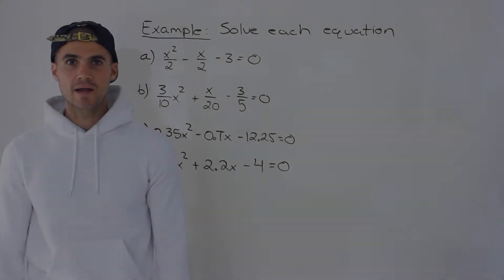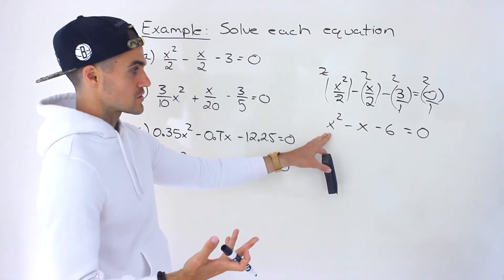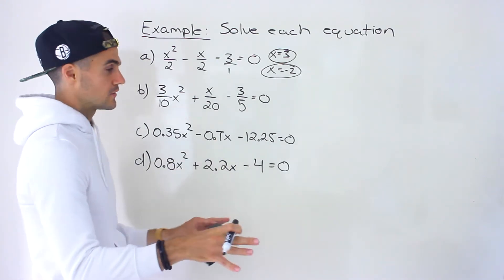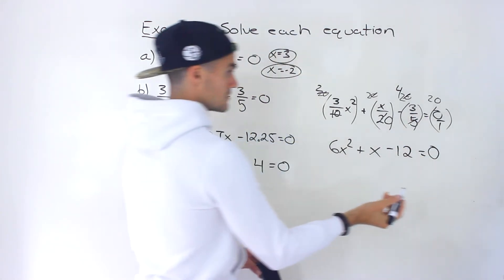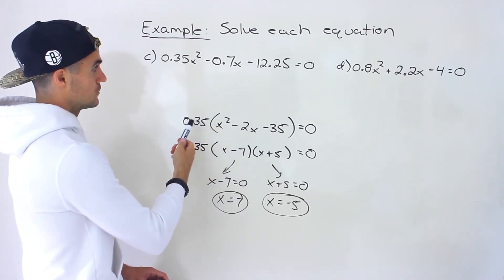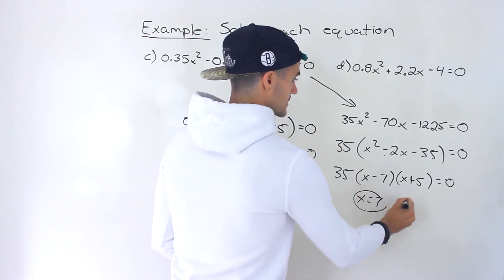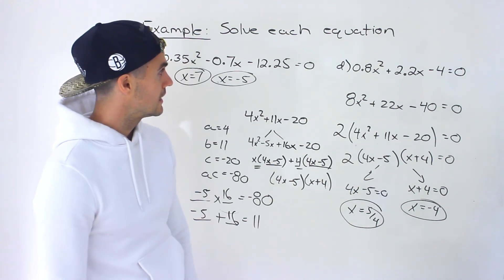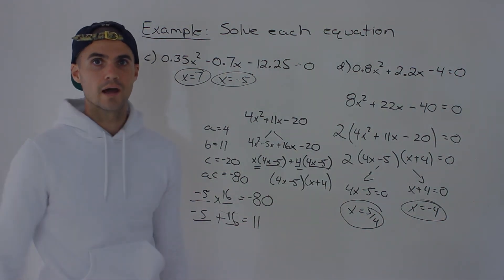Solve Quadratic Equations with Decimals and Fractions